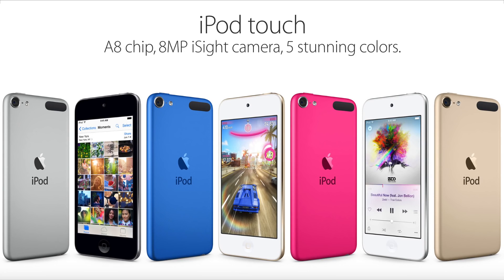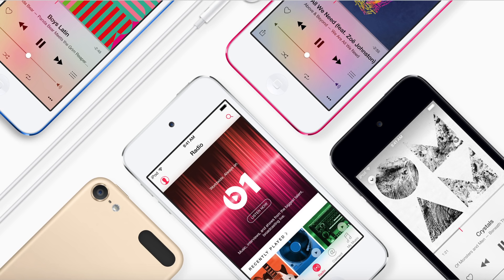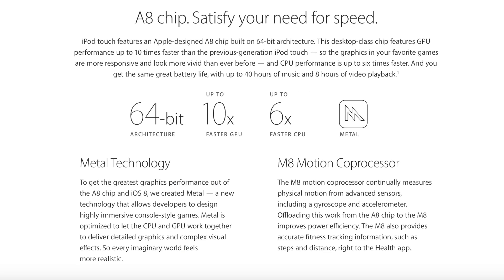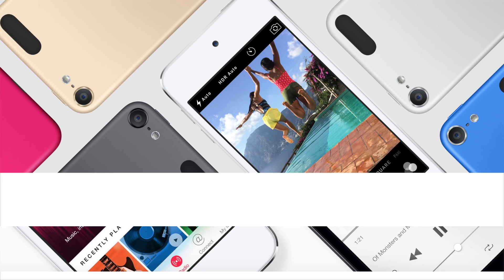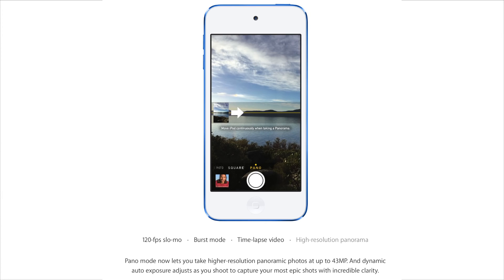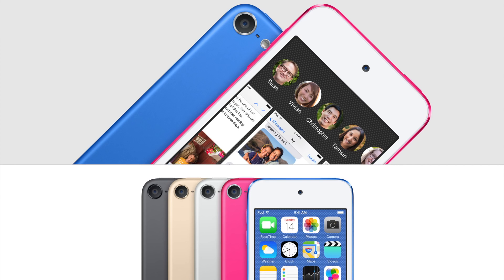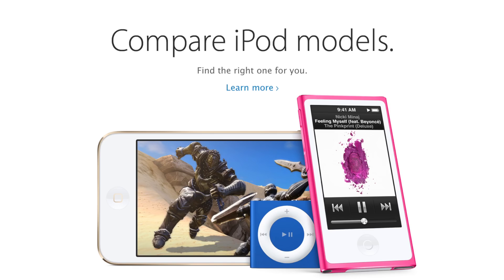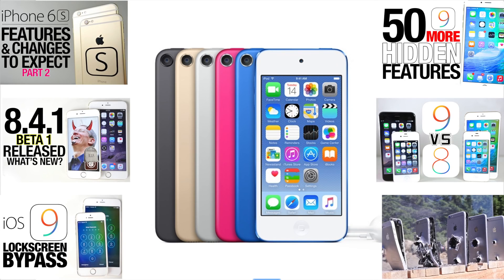iPod Touch 6th Generation Announced Official Video By Apple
The Apple iPod Touch 6G for 2015 brings significant upgrades with an A8 CPU, M8 CoProcessor, 8MP iSight camera, improved FaceTimeHD camera, 128GB storage option, Bluetooth 4.1, a larger battery, 802.11ac WiFi, and much more. This video includes a comparison to the 5G, benchmarks, gaming demo, and camera samples.